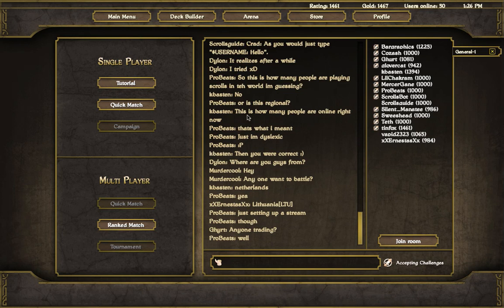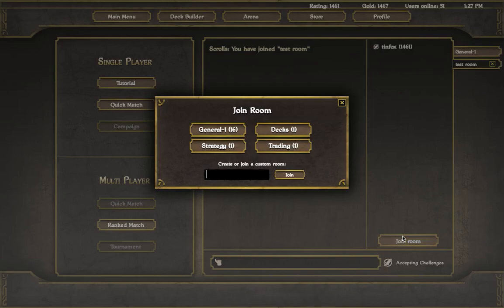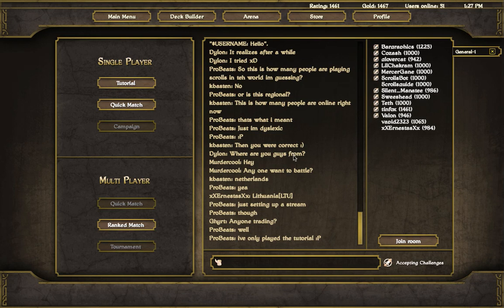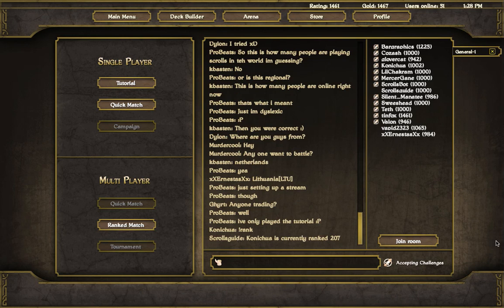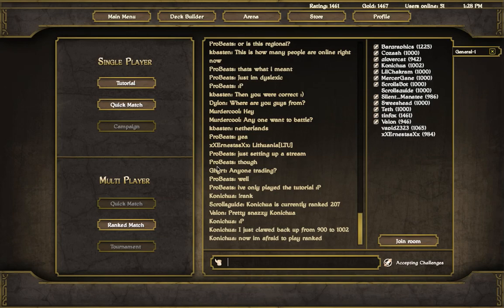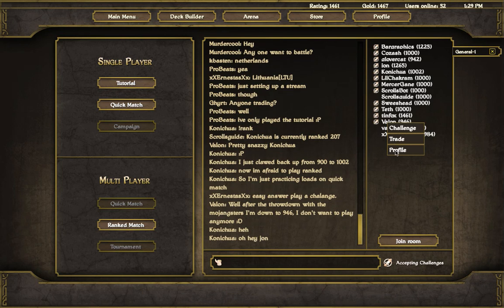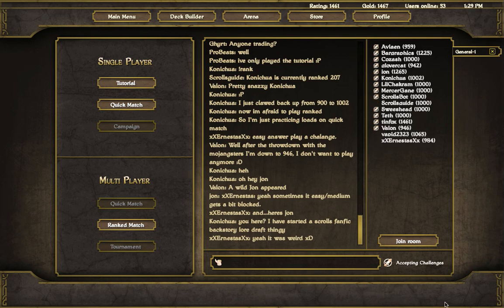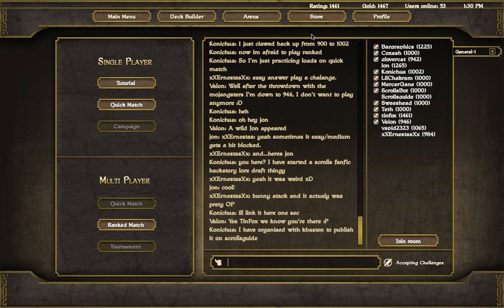Scrolls Arena | presented by ScrollsGuide.com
In this video we dig into the arena and explain what it is and what's for.